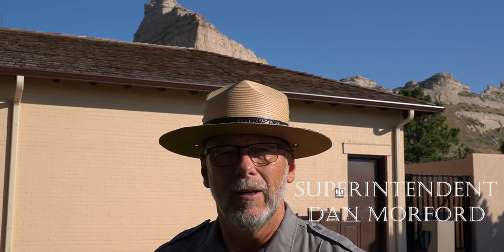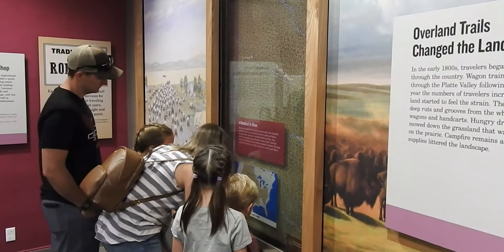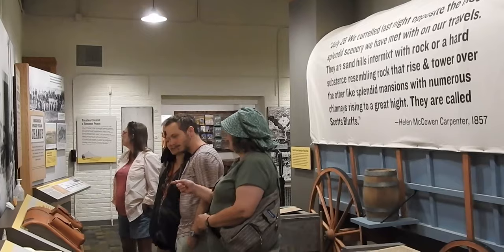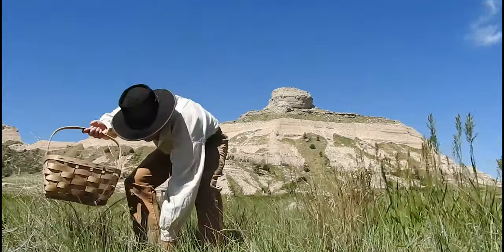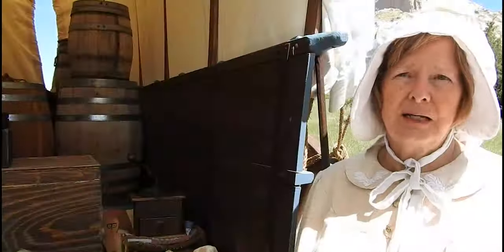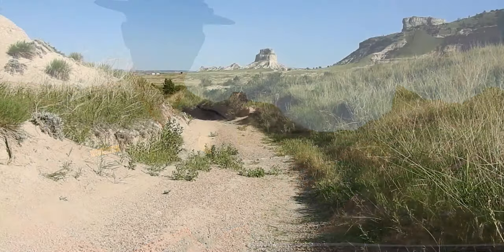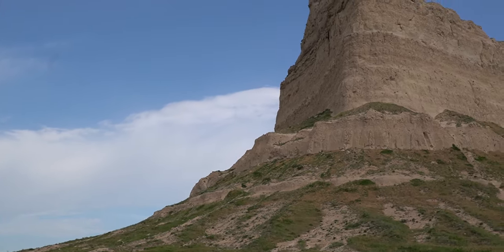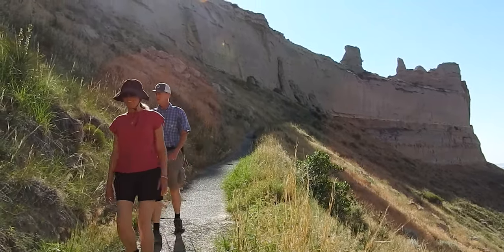Scotts Bluff National Monument 2021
Park video about recent changes to our park visitor center at Scotts Bluff National Monument and some of the history you can see and experience.  Subtitles are added to the film.  If they do not appear, click the CC button below the main screen.